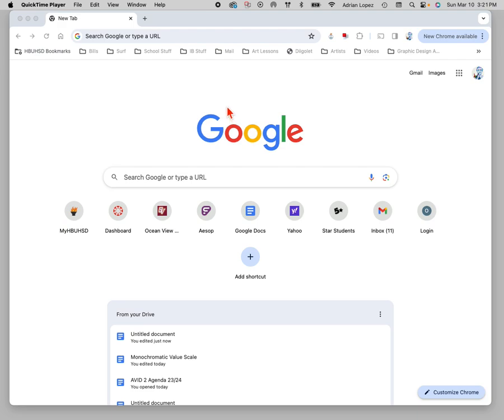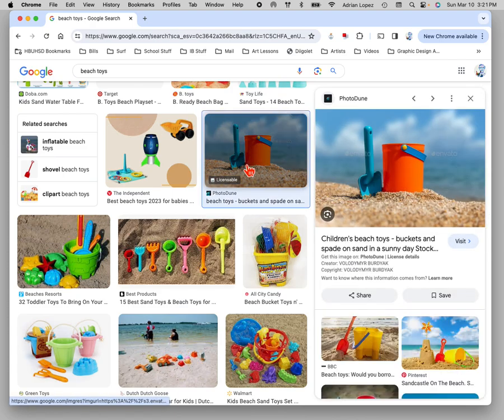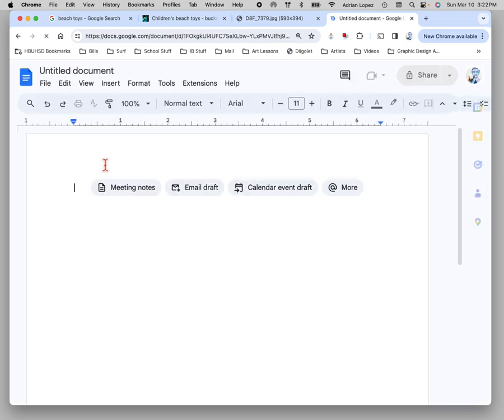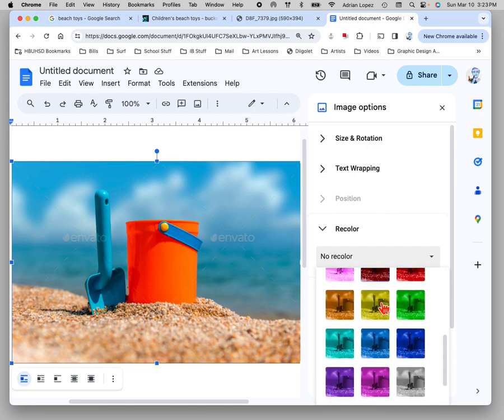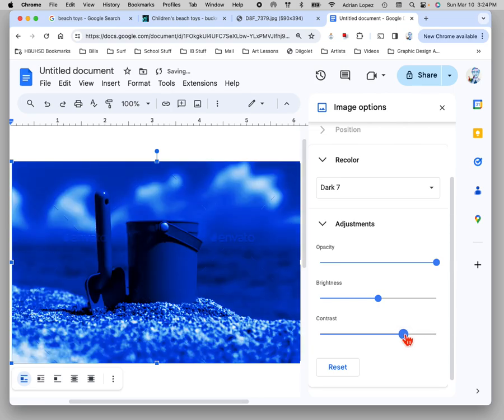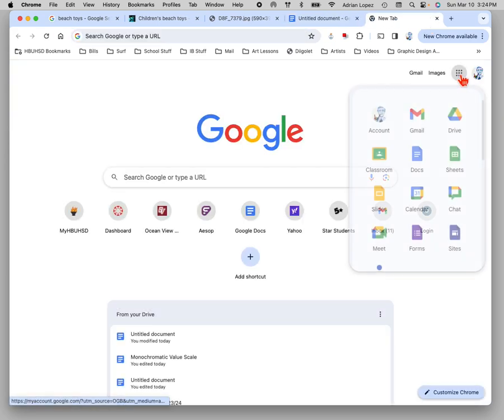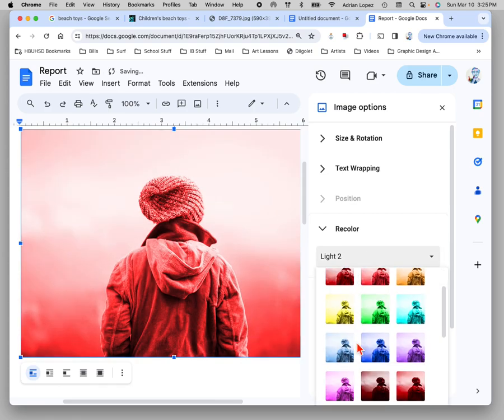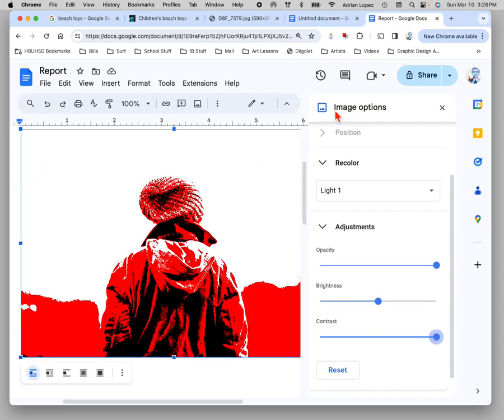Monochromatic image with google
This video will help you create a monochromatic image in order to help you better see the values that an image has.